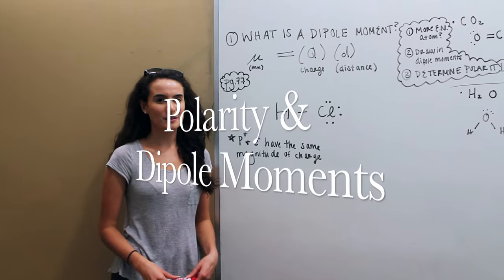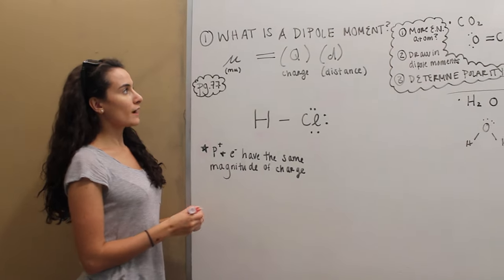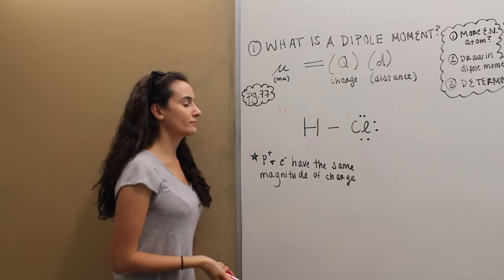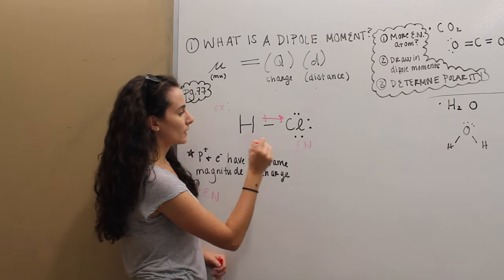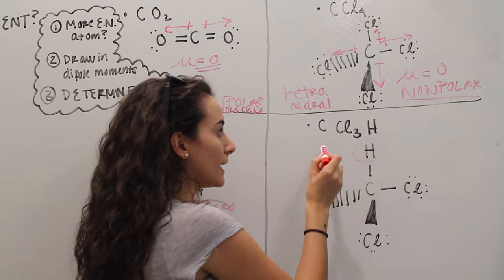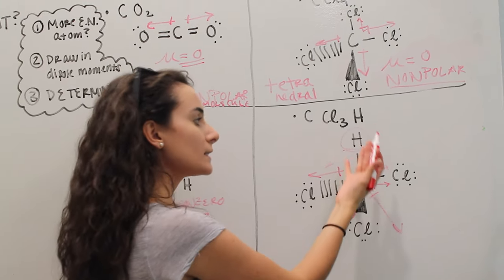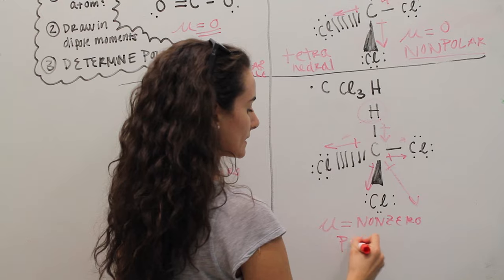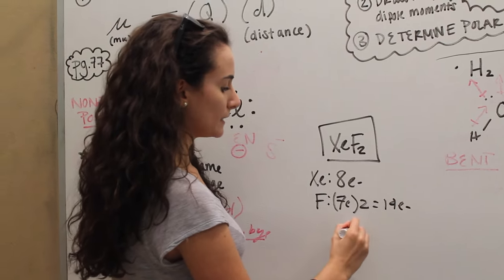Dipole Moments & Polarity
Hopefully this helps conceptualize how dipole moments work and how to determine polarity! Made for a UCLA Chemistry course 2015.